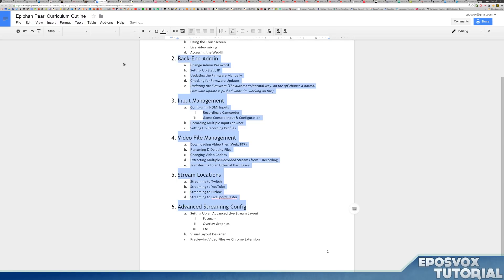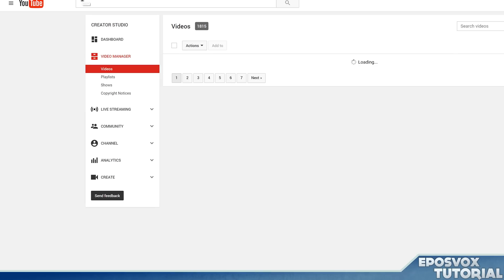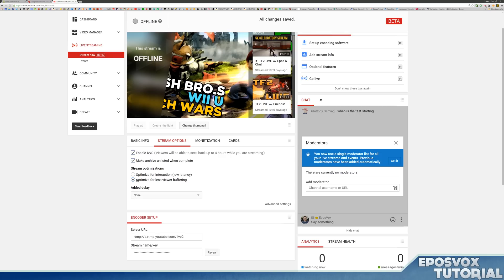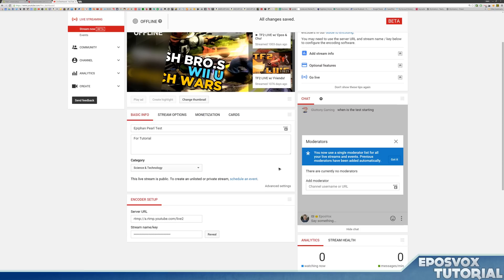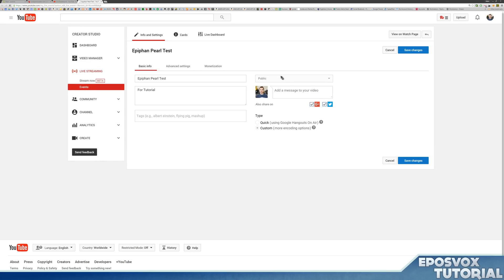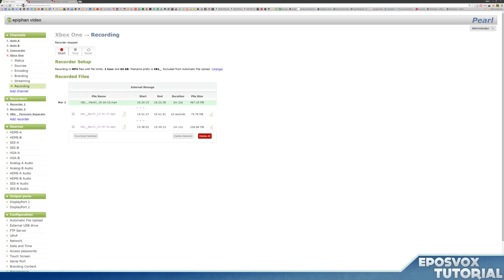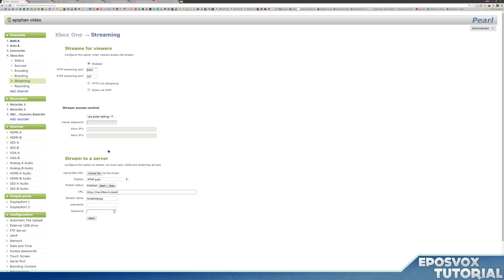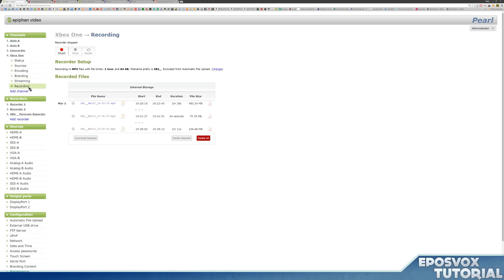Epiphan Pearl (for Game Streaming) Tutorials // Part 5: Stream Locations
Welcome to my Epiphan Pearl tutorial series where I cover using the Pearl for game streaming to Twitch, YouTube Gaming etc.